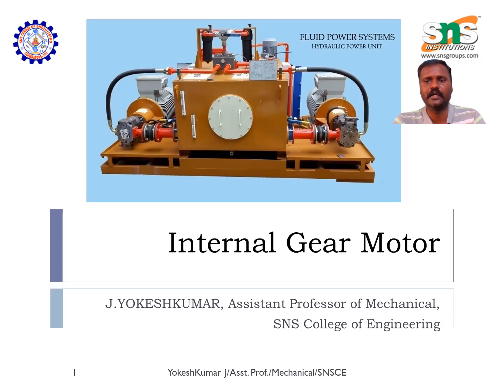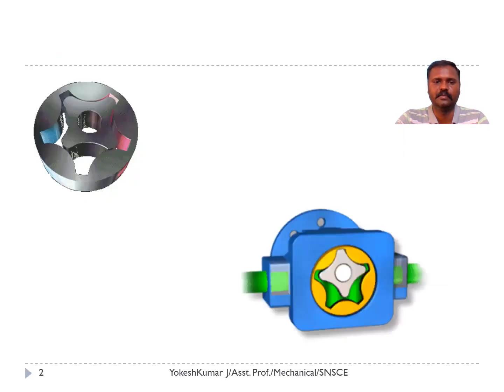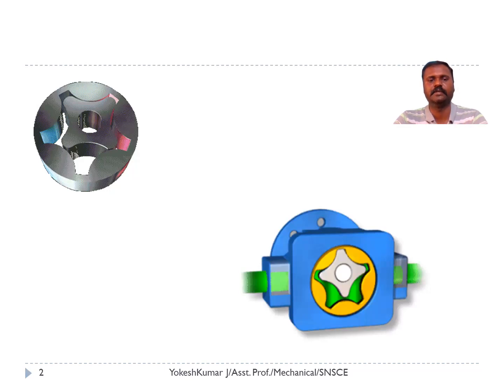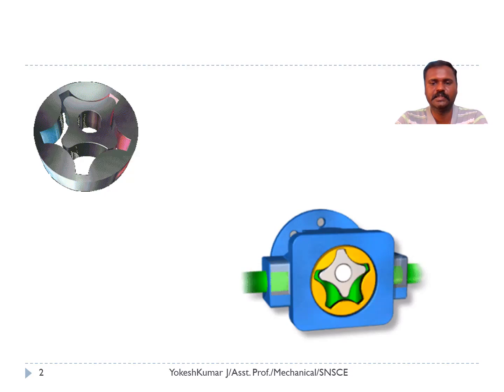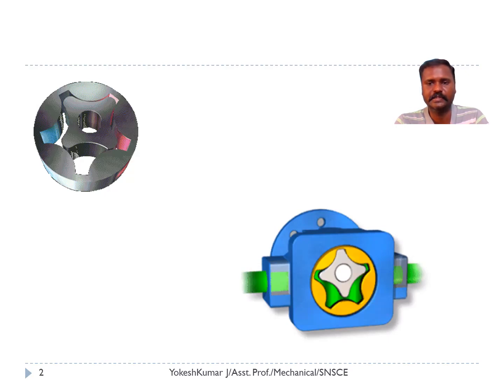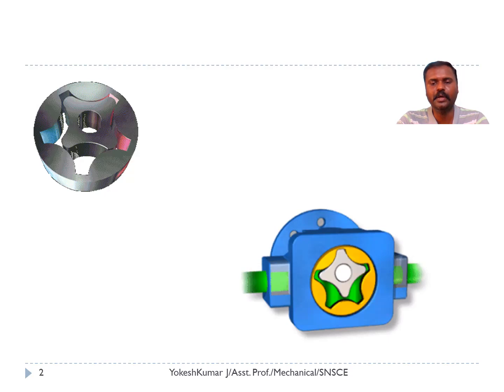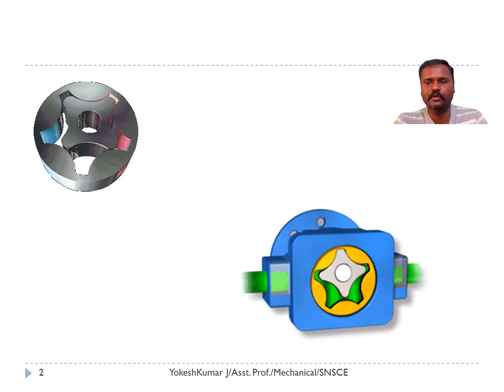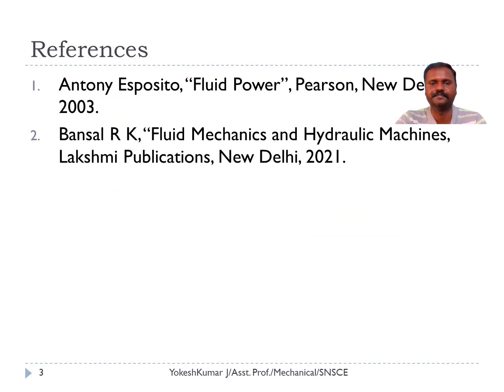Internal gear motor | Yokeshkumar J | SNS Institutions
This video describes the construction and working of internal gear motor.